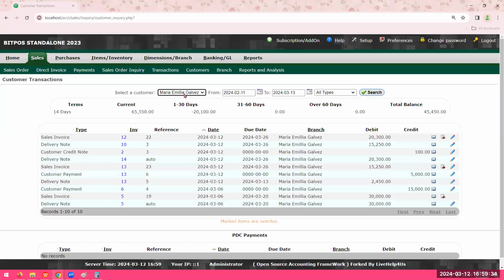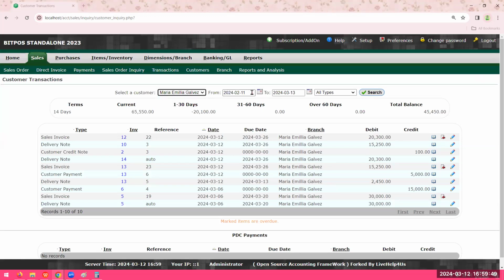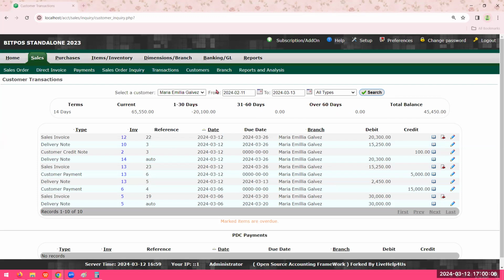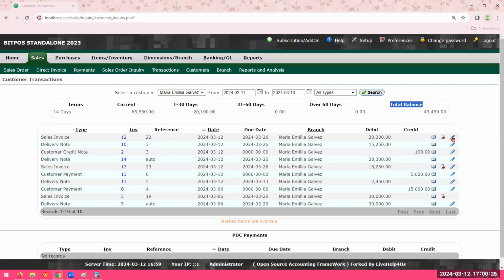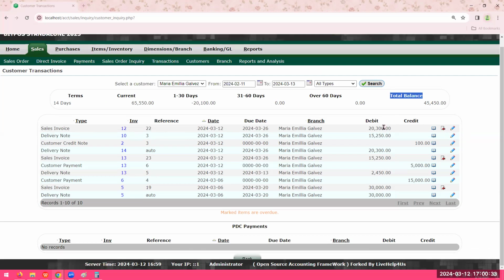Customer Transaction Inquiry